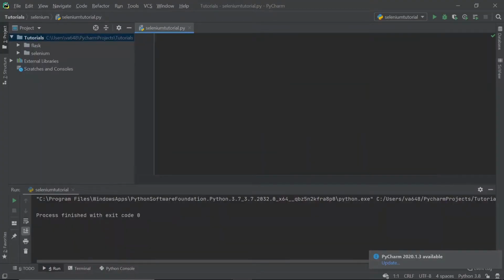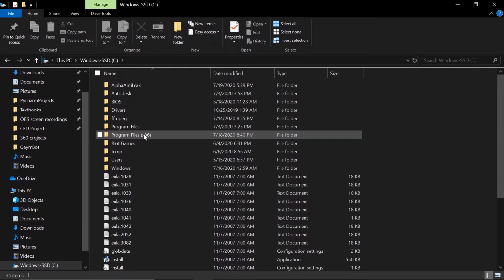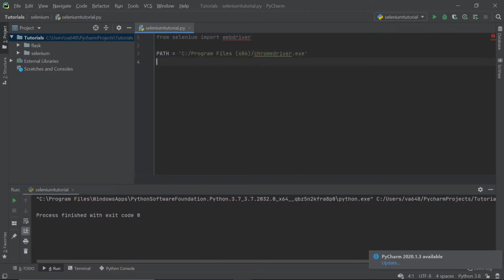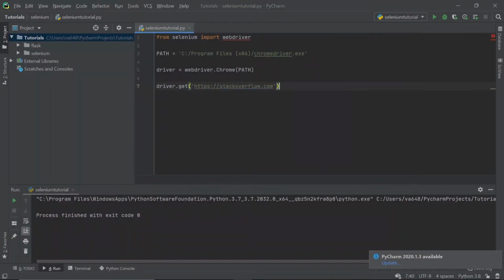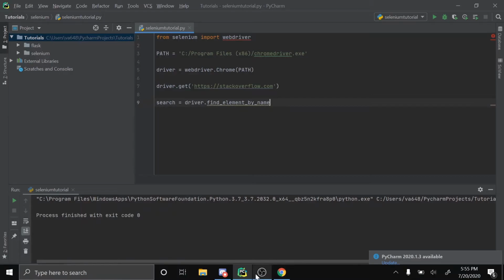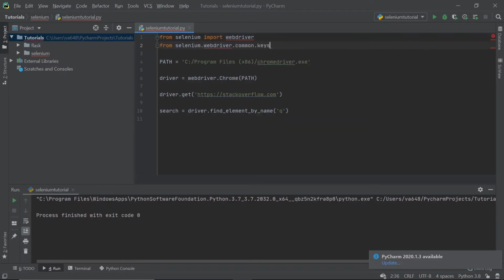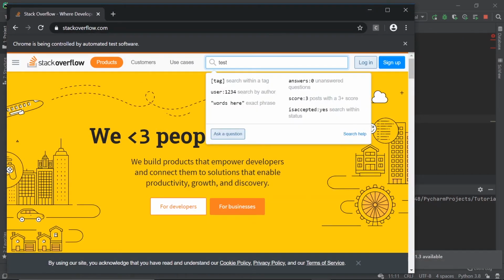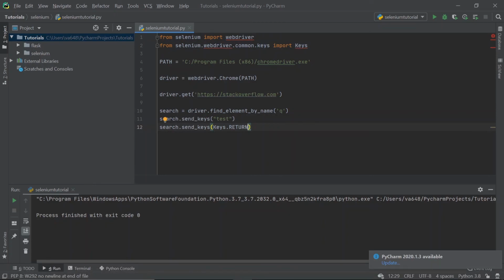Selenium Tutorial P.1 || Setup, Intro, and Locating Elements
In this tutorial, I show you how to get setup with Selenium, as well as do a little bit of locating from source code.

IDK why, but I haven't been uploading a lot recently (I think it has to do with the fact that im doing more and more USACO practice instead of just coding for fun). I'll be sure to keep you updated in future videos.